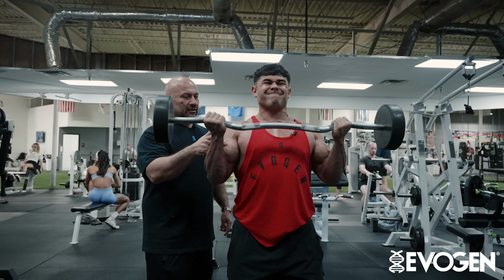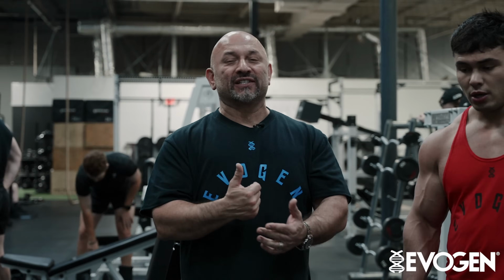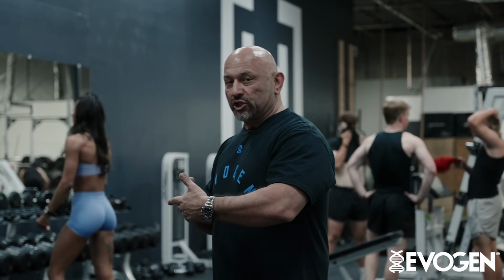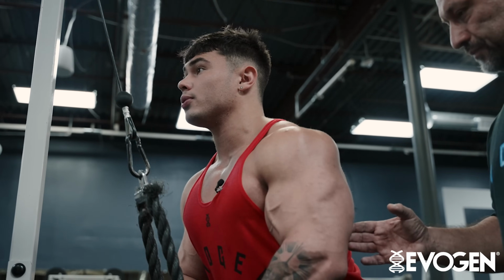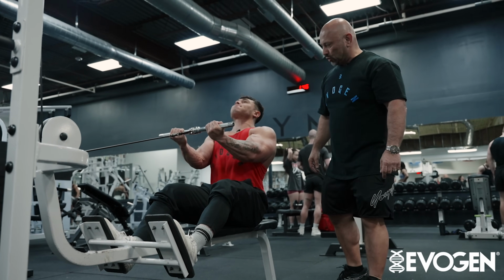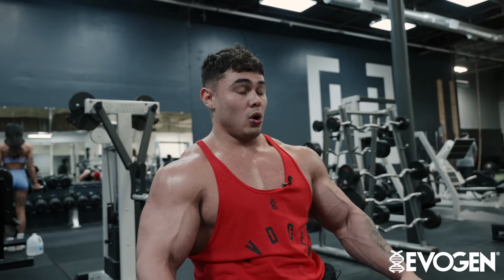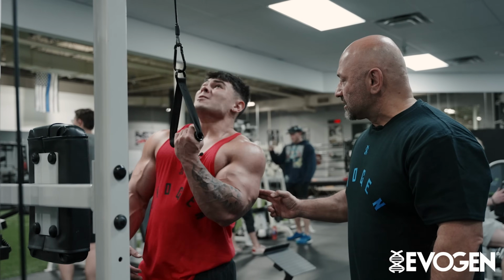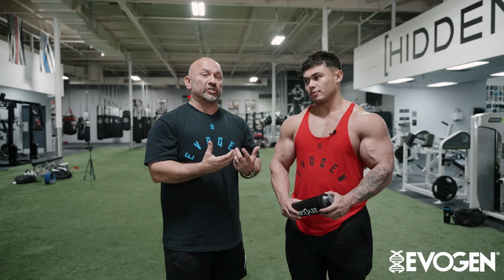FST-7 Arms | Devin Bernardo X Hany Rambod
DO YOU HAVE WHAT IT TAKES TO BE ELITE?